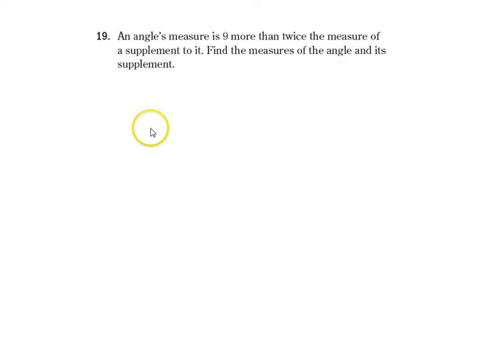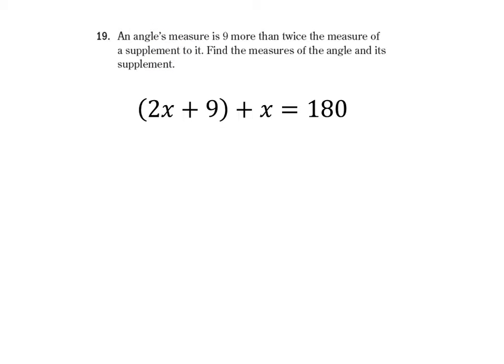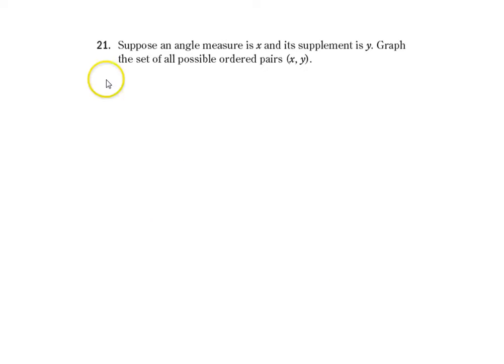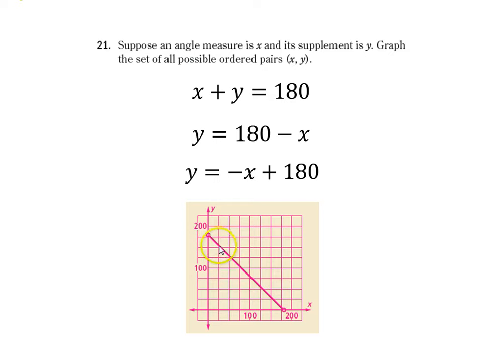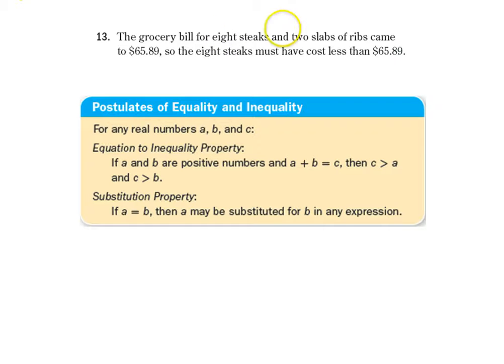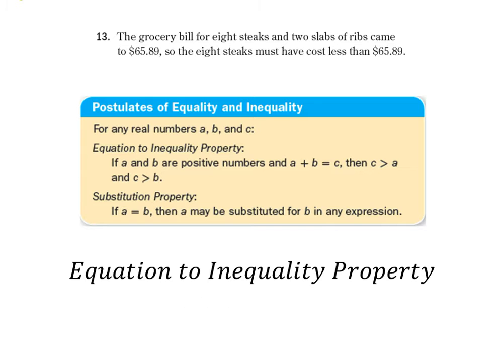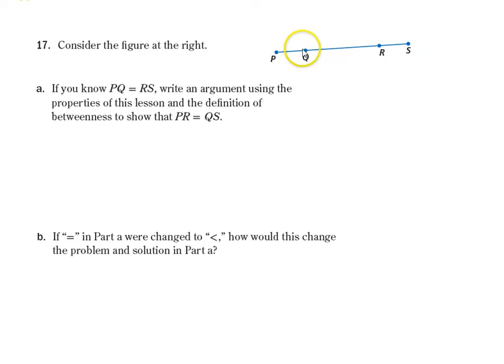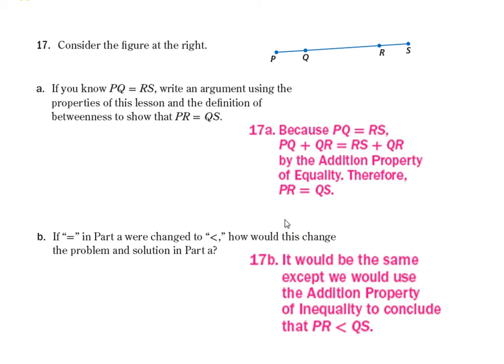Geometry 3 3 & 3 4 Homework Problems